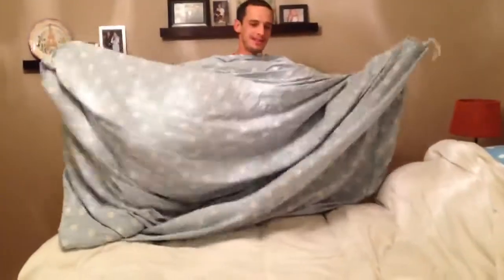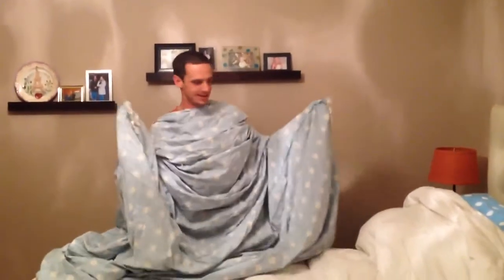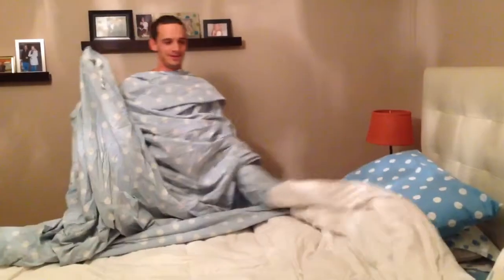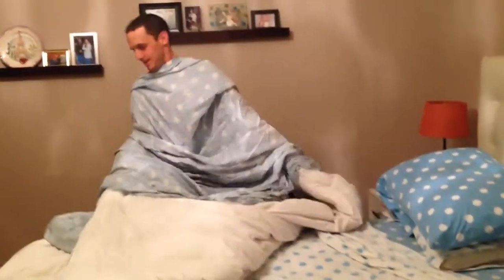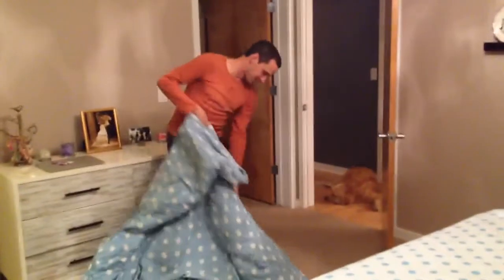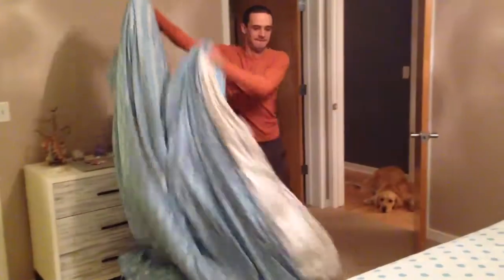How to put on a duvet cover really really fast.